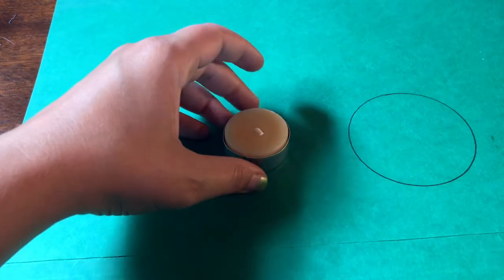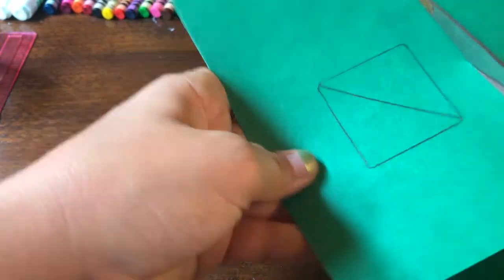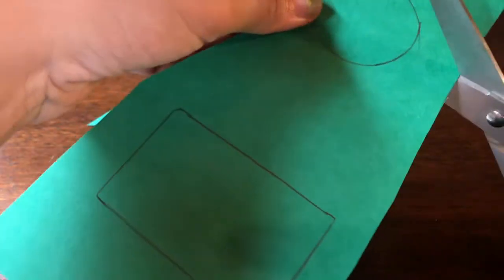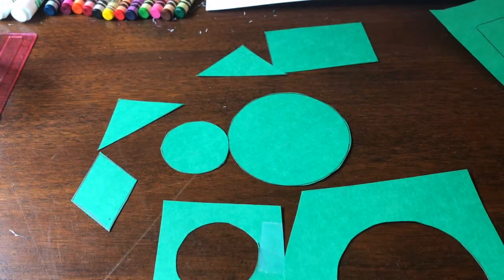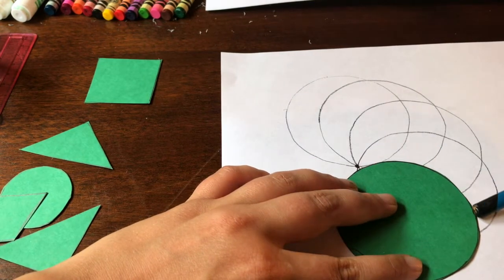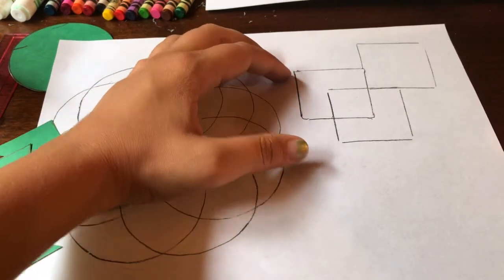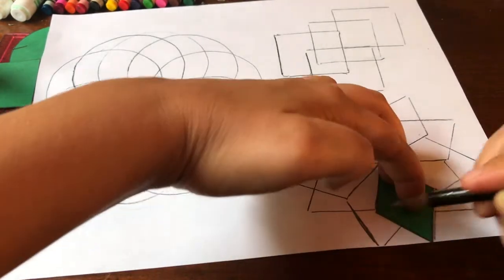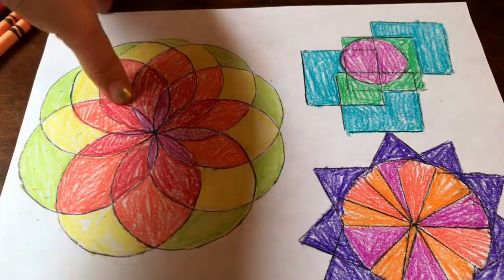PACE Online: Stencils and Shapes (Visual Art Kindergarten Math)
Join teaching artist Emolyn Liden for a shape lesson. We'll learn to make our own stencils of shapes and then make new shapes out of basic shapes we know.

Supplies: white paper • thick paper, like cardstock or a cereal box • pencil • scissors • tape • crayons • yarn • hole punch • shapes to trace (circles, squares, rectangle)